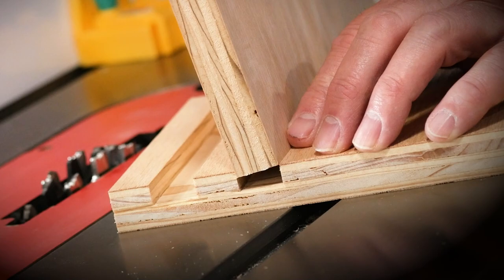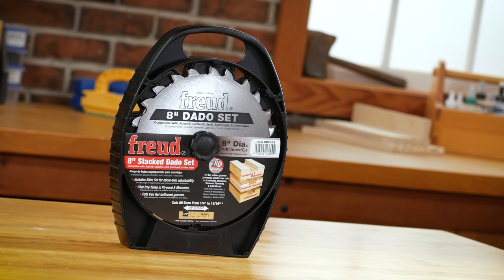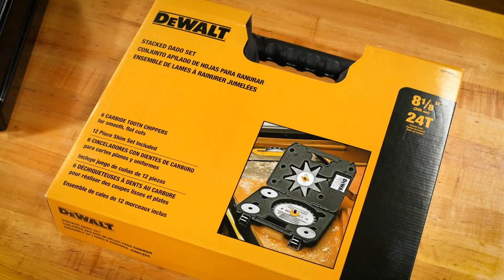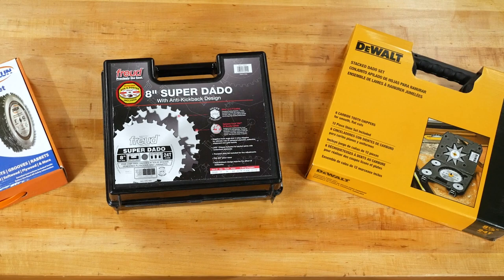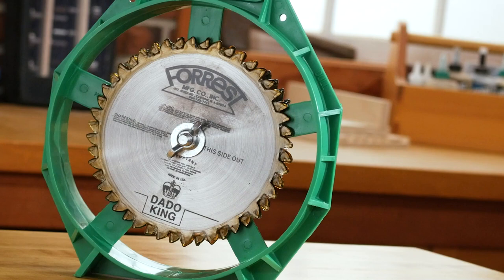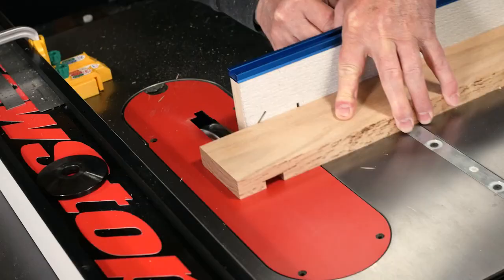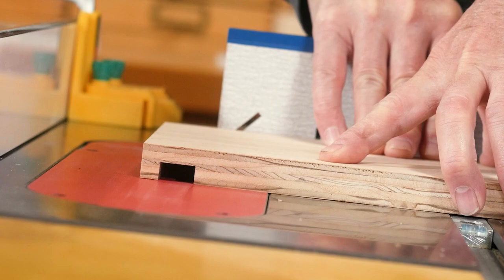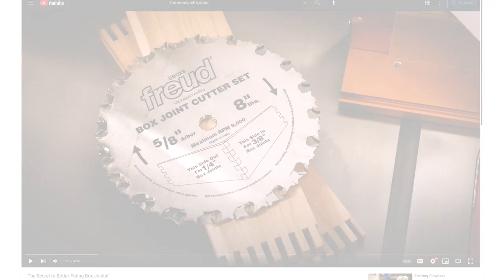Choosing a Stack Dado Set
To see all the dado blades available from The Woodsmith Store, click on this